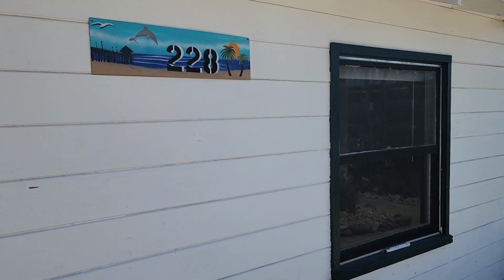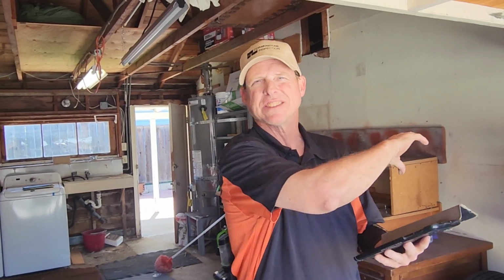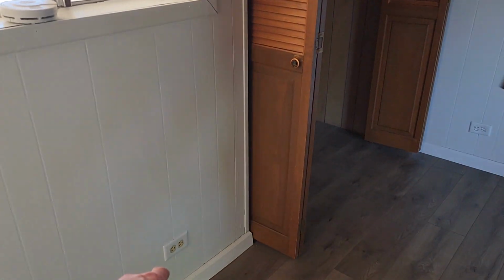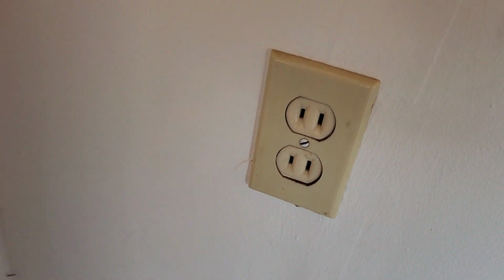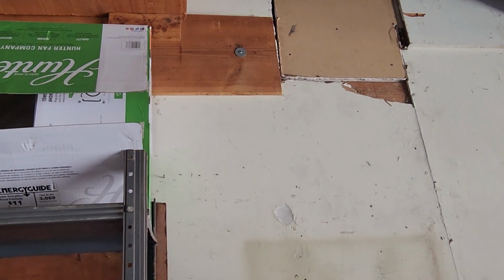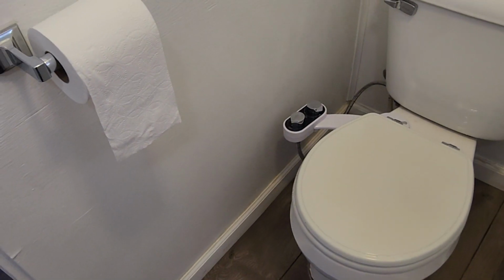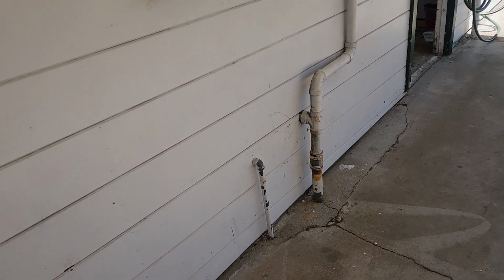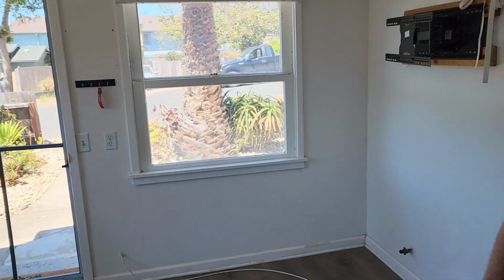Physical Inspection on 228 North 12th Street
Here is a house that is a purchase of one of our investors and this will require a little bit of money but the floor plan lends itself to a conversion to a three unit property.

If you are looking to invest, call Kevin Jones today and lets create a game plan that one, works with where you are at financially and two that the property you purchase will give you the absolute best return based upon what your needs, wants and goals are.

Kevin Jones is very creative and has specialized in the Commercial / Property Reuse niche of real estate acquisition with his own investments and for his clients. Being able to buy under market on a traditionally looked at property that can go through a reuse conversion to the properties highest and best use in itself many times increase its value exponentially.

Here is another rental we are doing the inspection on after just opening escrow and we will be rehabbing this property and converting it from the previous investor at $1400 month rental to a whopping $5600 month with about $10,000 in rehab money.  In three months after fully occupied this building will recoup its repair costs and the rest is gravy.

When it comes time to give references they get the best ones and we sometimes share these videos so that the new landlord can see the story behind the words with their eyes!

Kevin Jones is a local Real Estate Broker with over 30 years of experience in Residential, Income and Commercial properties in Sales, Leasing and Property Management.  Kevin is the Broker of Realty Professionals since 2004 operating in the Los Angeles / Burbank area since 1992 and began working the Central Coast in 2005 moving here full time in 2010, he has been a constant top producing agent in both Residential and Commercial properties selling and leasing large and small properties alike.

If you own properties and are not getting the results you want in the performance of the properties and want to discuss how we can better your portfolio and provide a professional property management with a full plan and communication monthly of what we are doing and how we are handling your specific plan of action for each property on an individual basis to maximize your equity and profitability, call us today .

You can learn more about Kevin Jones and Realty Professionals by visiting the where just about anything you are looking for you, will find there!

Kevin Jones, Broker lic#01128892
Realty Professionals, lic#01892221

Corporate mailing address:
791 Price Street

We handle all San Luis Obispo County cities including Pismo Beach, Grover Beach, Arroyo Grande, Oceano, Nipomo, Avila Beach, Morro Bay, Los Osos, Cayucos, Cambria, Paso Robles, Templeton, Atascadero, Santa Margarita, Lake Nacimiento, San Simeon, Creston and San Miguel.

Plus Northern Santa Barbara Counties including Santa Maria, Orcutt, Solvang, Buellton, Los Olivos, Santa Ynez, Lompoc, Vandenberg Village and Guadalupe.